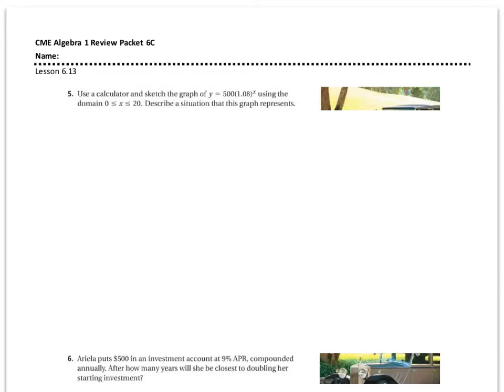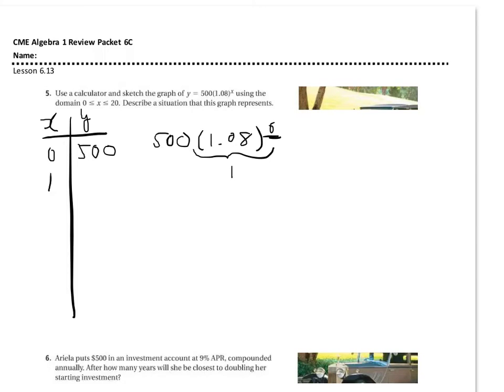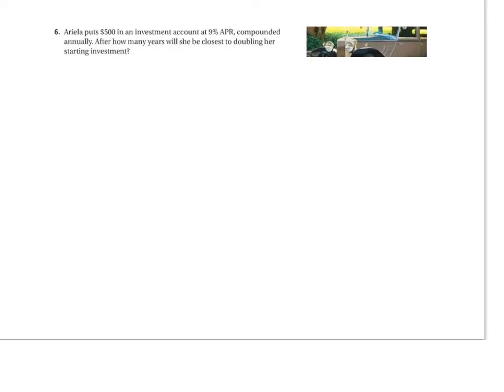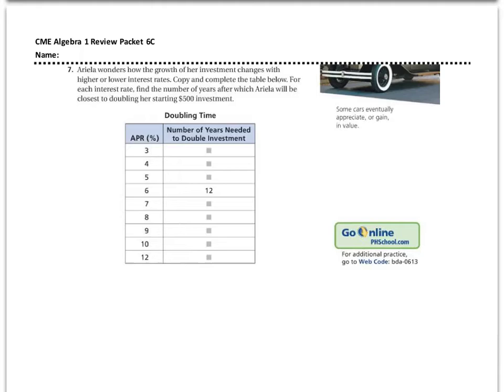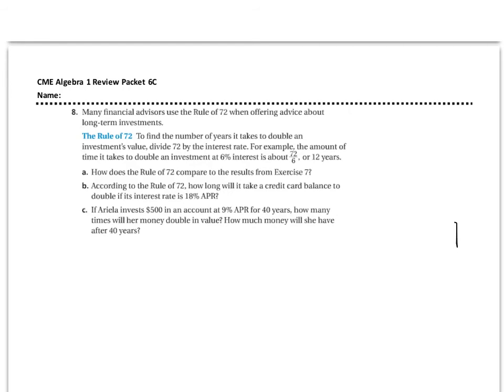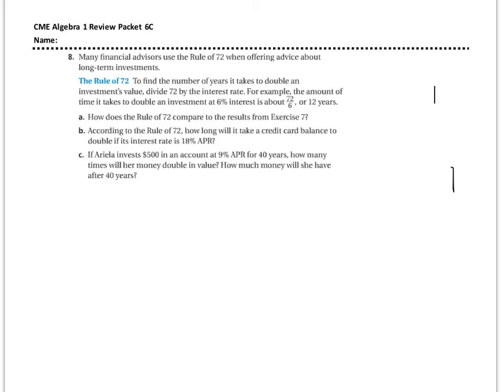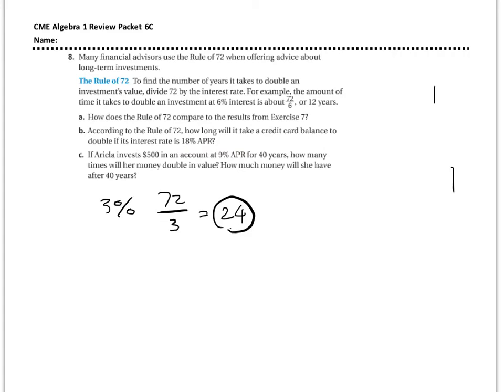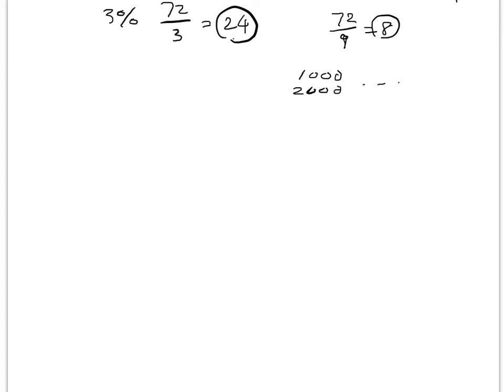Made with Explain Everything